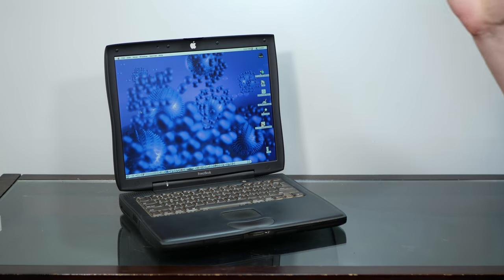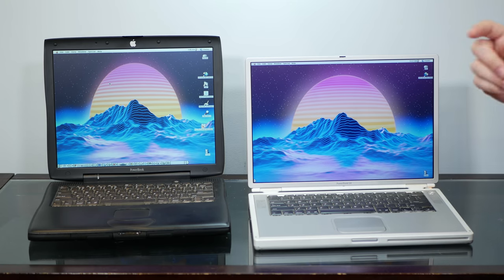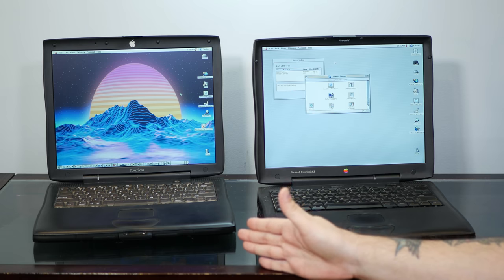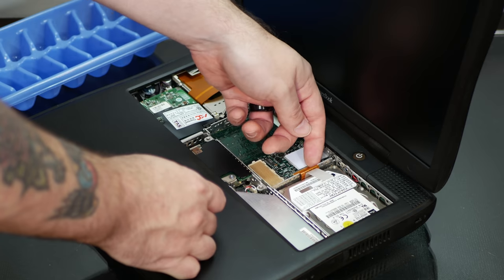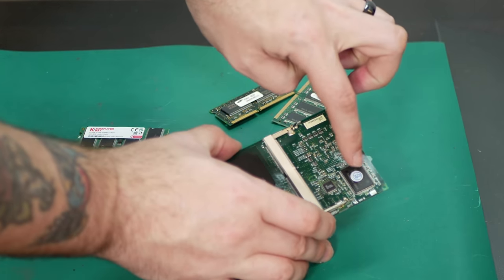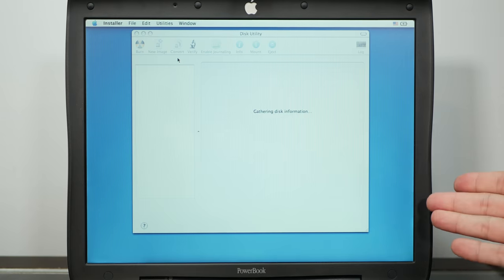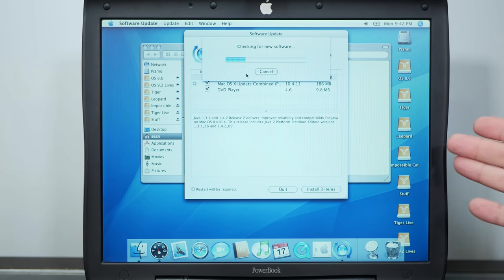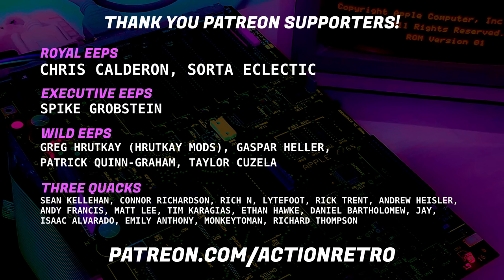I'm Sorry, PowerBook G3 Pismo.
For the longest time, I really thought the PowerBook G3 Pismo was terrible. From the "unique" color of the transparent keyboard to the gigantic white Apple logo and lack of a rainbow anywhere, this and the Lombard seemed like just throw-away bridge machines before the Titanium PowerBook G4 came out.

Friends, I think I was very wrong. Come along for my journey of Pismo discovery, and we'll also throw an mSATA SSD and max RAM in here while we're at it!

Oh, and stick around until the end - I have big plans for this machine.